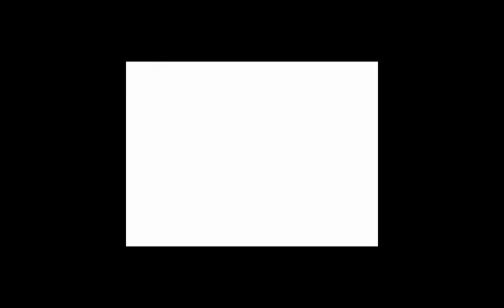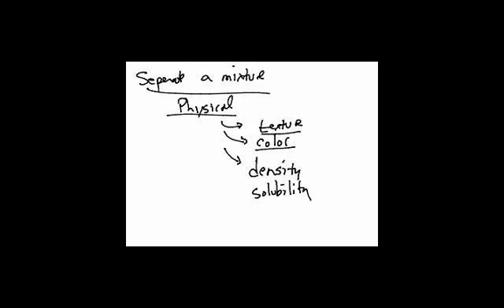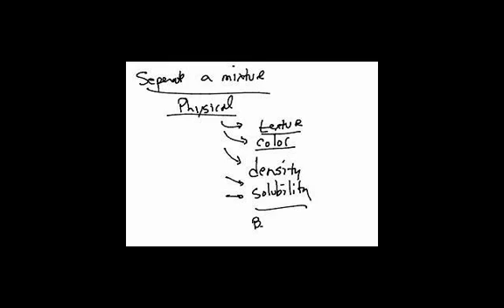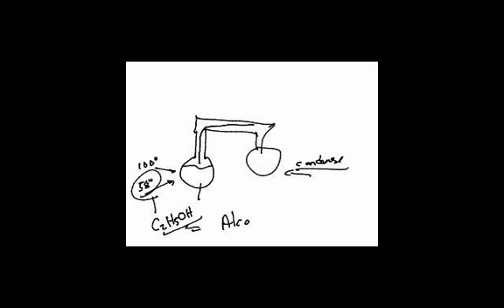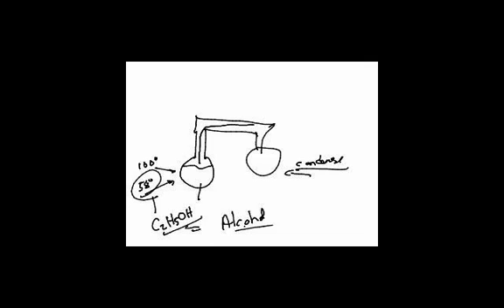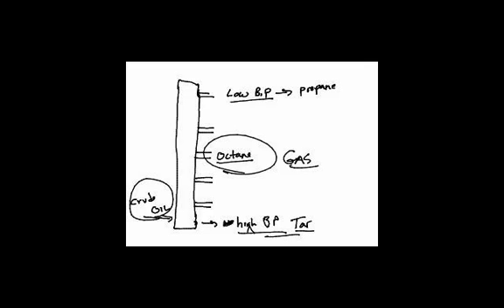AP Chem- Dimensional Analysis & the Factor-Label Method (2/4)